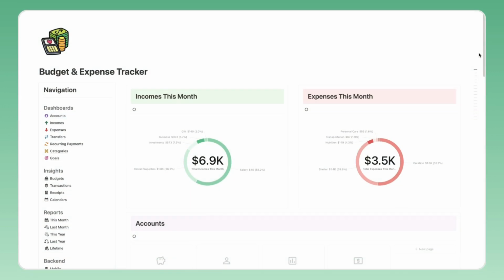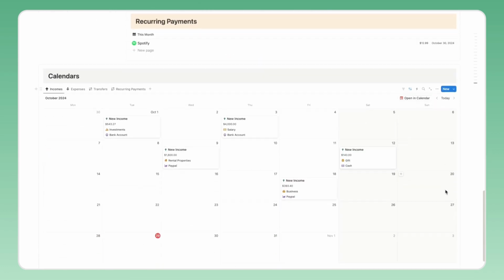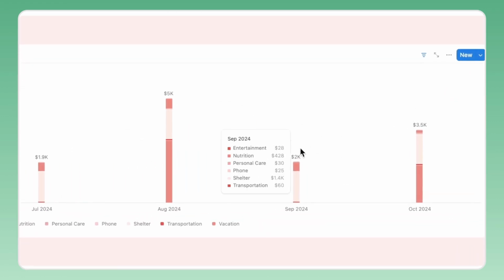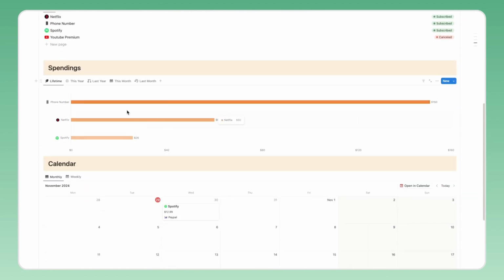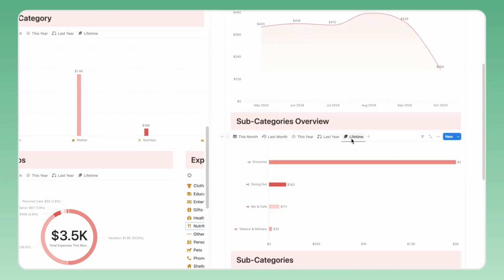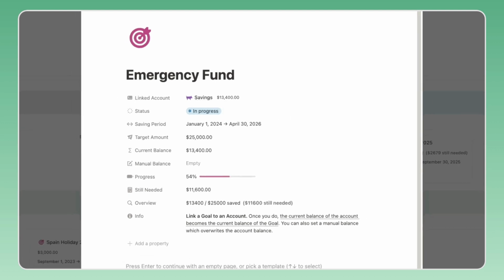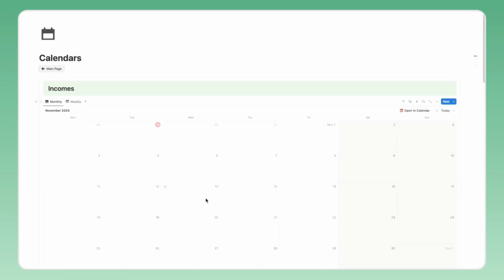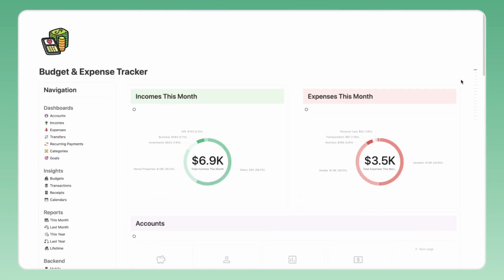Master your Finances with Notion | Budget & Expense Tracker Full Walkthrough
Easily manage your budget, track expenses, and stay on top of your finances with this simple and effective Budget & Expense Tracker.

🛠️ With Budget & Expense Tracker, you can:
- Track income, expenses, and internal transfers easily
- Manage multiple accounts in one place
- Set and manage personalized budgets for each category
- Automate recurring payments like bills and subscriptions
- Link financial goals to your accounts and track progress
- Visualize spending trends with monthly, yearly, and lifetime reports
- Organize transactions by categories and sub-categories
- Keep track of receipts by uploading them directly
- Use mobile-optimized views for seamless tracking on the go

📊 Why Choose Budget & Expense Tracker?
Budget & Expense Tracker is designed for individuals seeking an organized and efficient way to manage their finances. Whether you’re tracking multiple income sources, monitoring expenses, or setting financial goals, Budget & Expense Tracker provides the tools you need to stay on top of every financial detail and maintain full control over your budget. Ideal for those who value precision and clarity in managing their money, it simplifies financial planning and ensures you make informed decisions with ease.